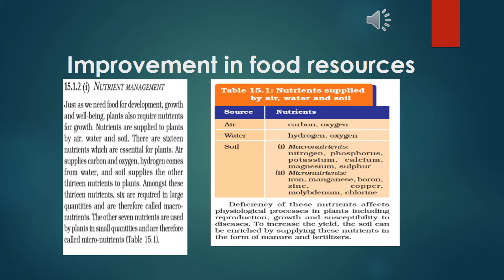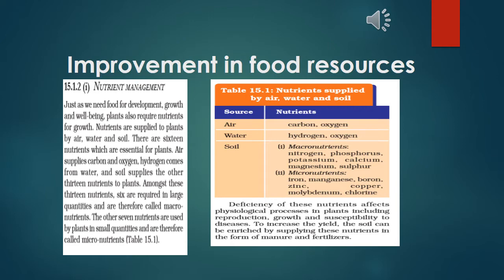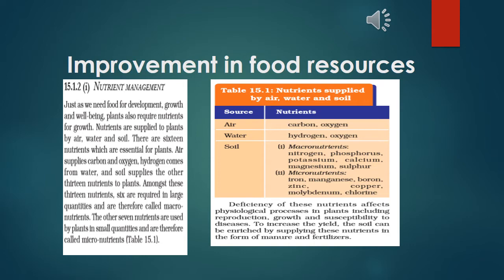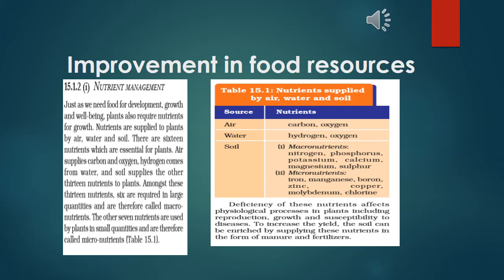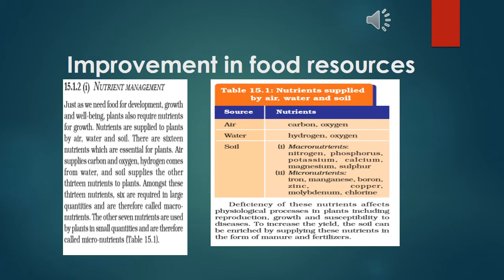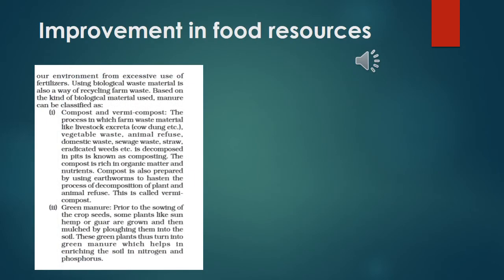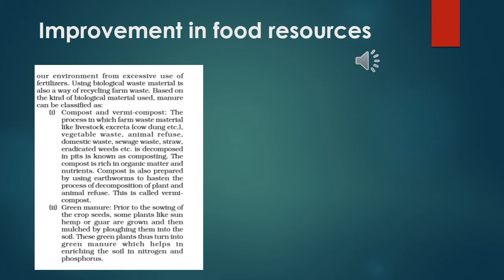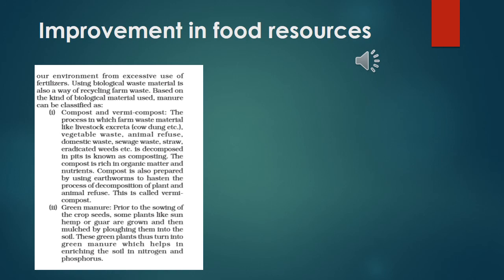Erudite may-21 class9 science ch15 by sudip das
macro and micro nutrients